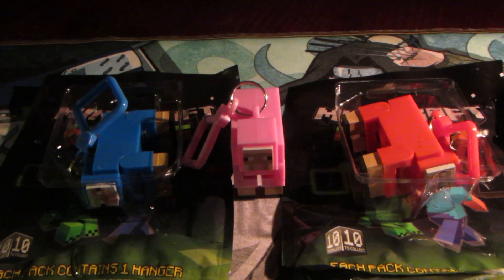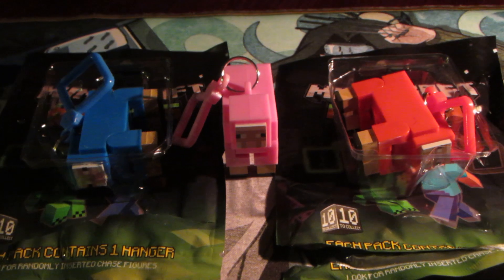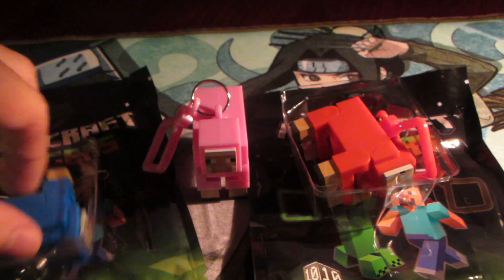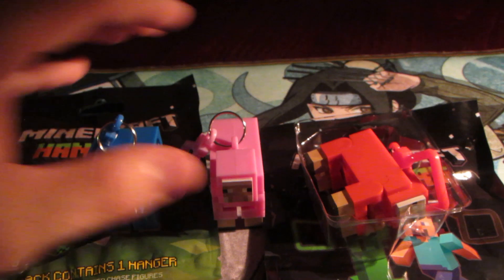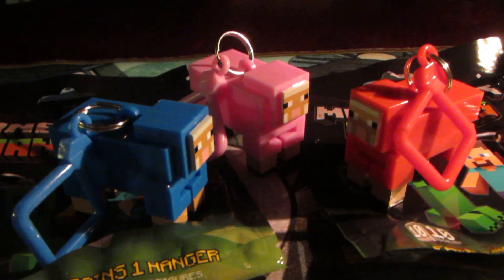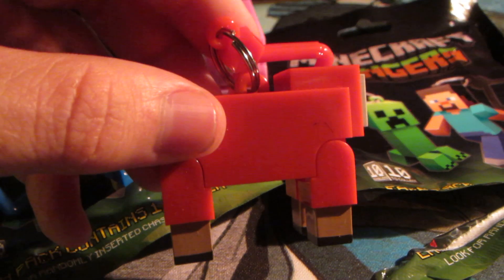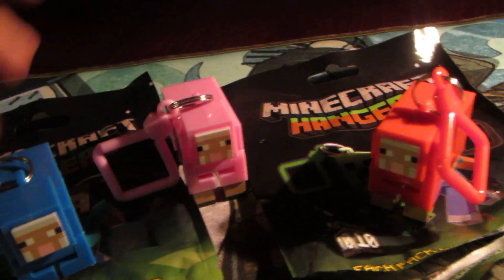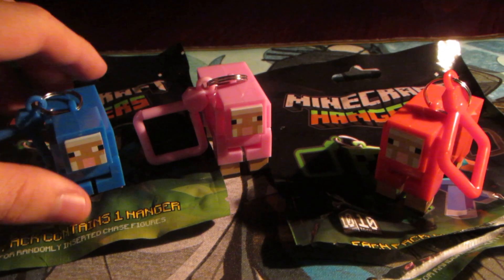MINECRAFT Hangers Chase Figures Review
Follow for Follow on Instagram@ chriscarey20